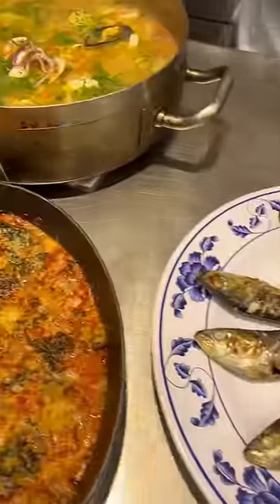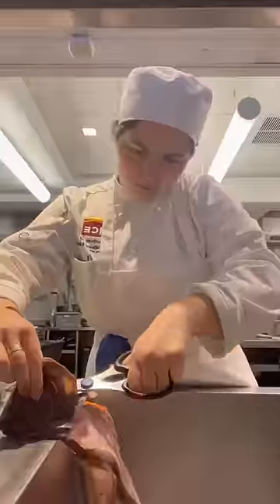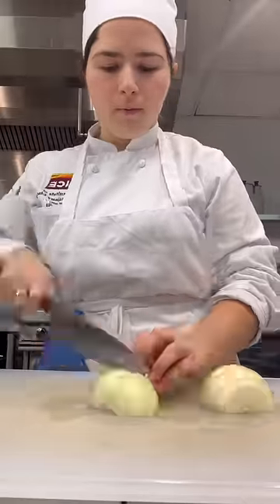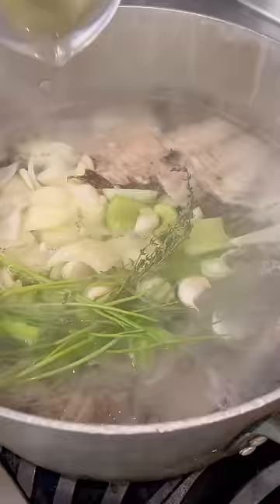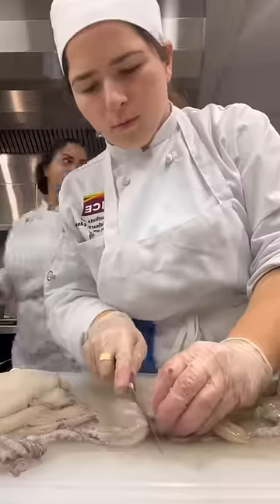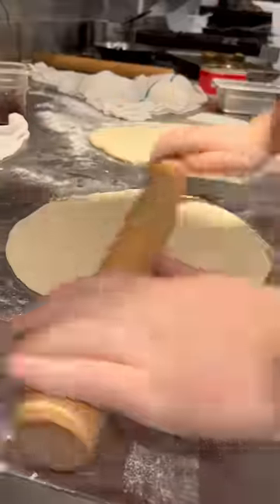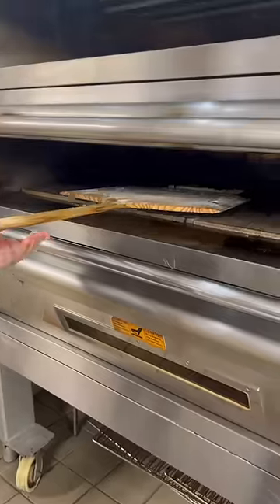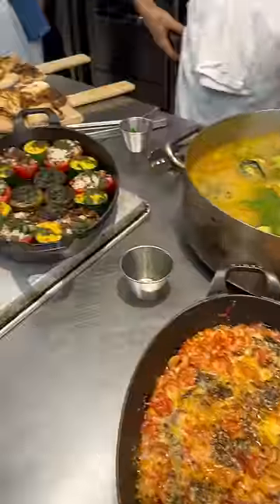Day 51 in the life of an NYC Culinary Student - Provence Region